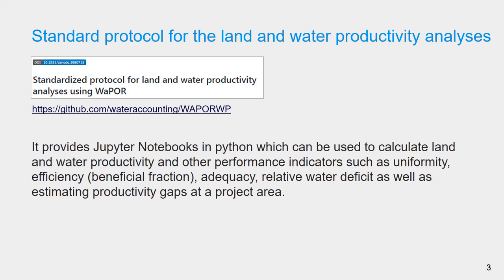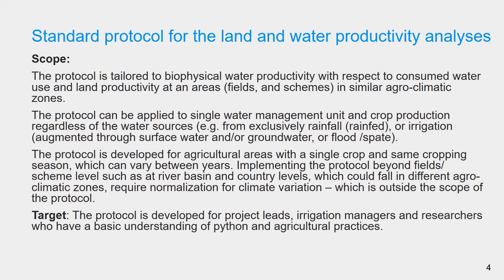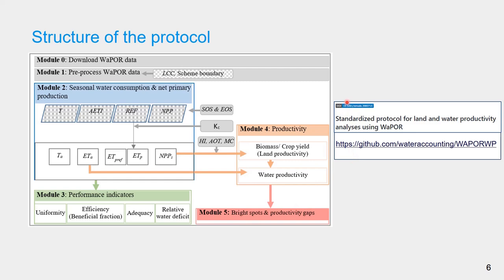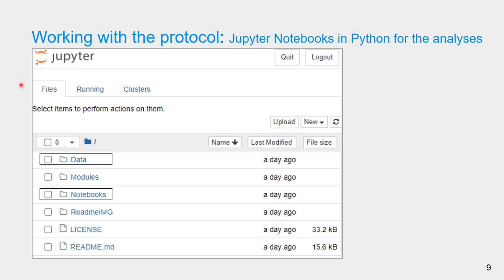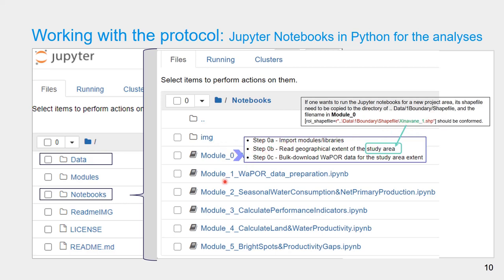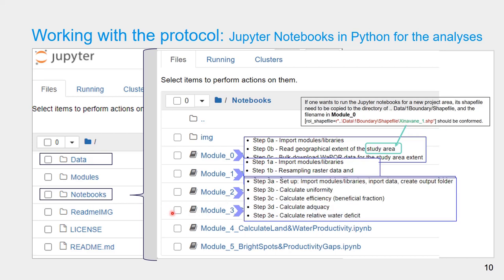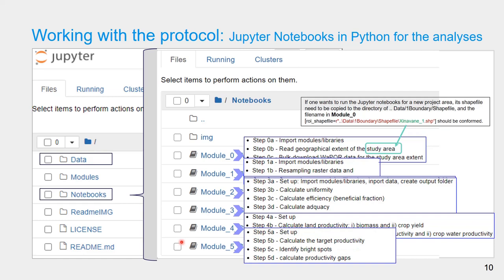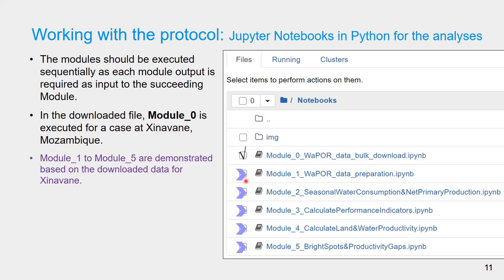[WAPOROCW] M2-2.0 WAPORWP protocol Python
In this video lecture, you will be guided on how you can use the protocol (the Jupyter Notebook in Python protocol) to analyze productivity and other performance indicators in agriculture.